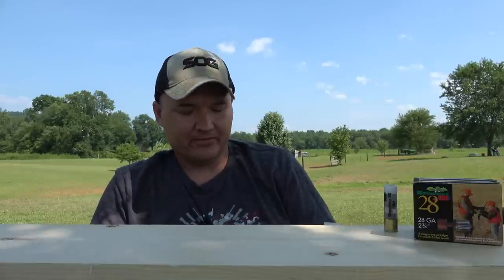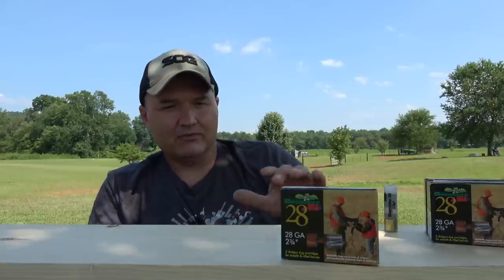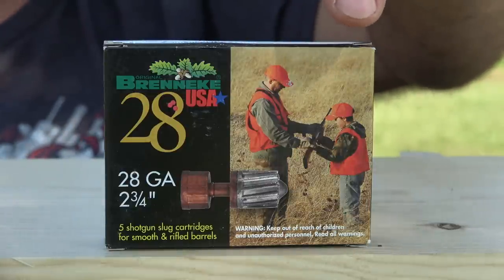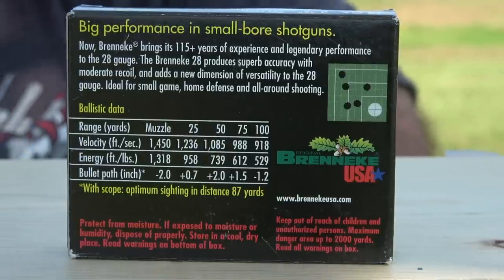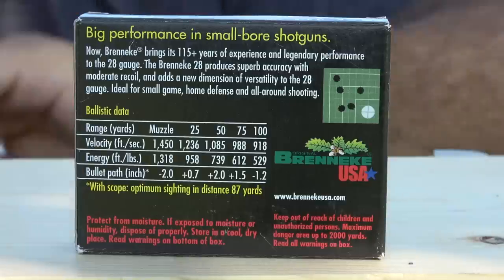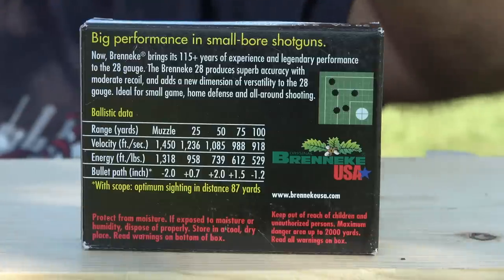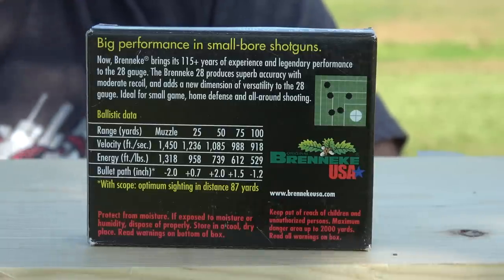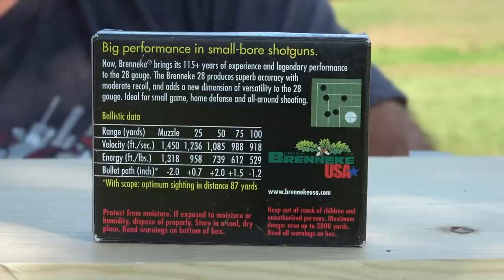BRENNEKE 28 GAUGE SLUGS - TriStar Viper G2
TriStar Viper G2 28 gauge / These shotgun slugs for the 28 gauge are just what I've been looking for.

Also look up The Reloaders Network, it's a new website with lots of information being shared about reloading and guns in general. No link provided but with a quick search you will find it.

If you want to leave a one time tip this is my PayPal